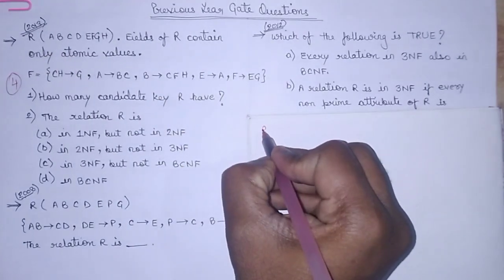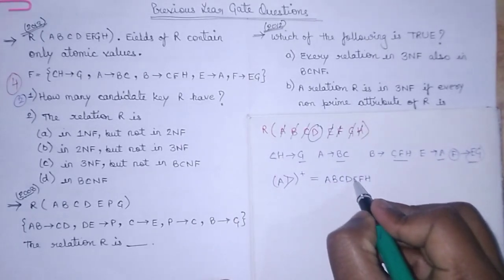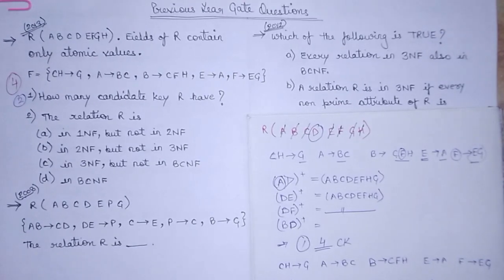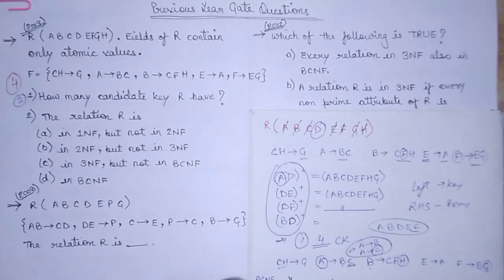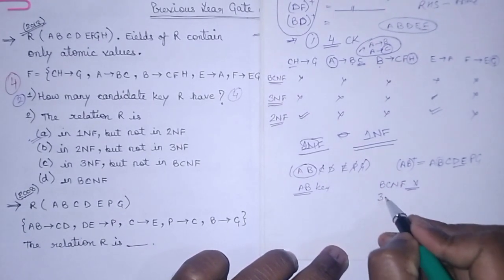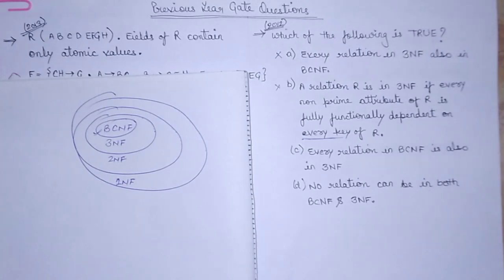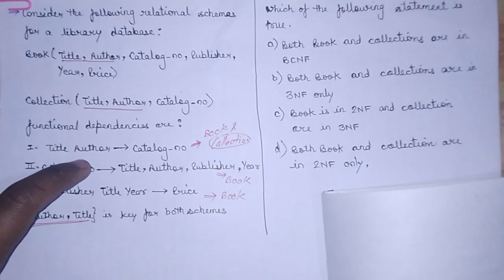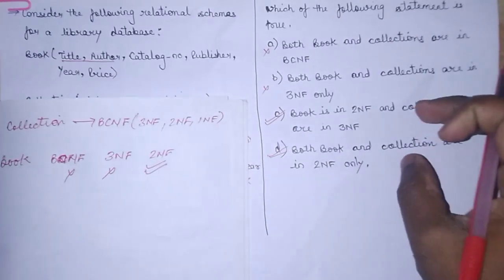25. Previous Year GATE Questions on Normal Forms | Database for GATE/NET/PSU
This video contains some Important questions based on Normal Forms. This video explains how to find out the highest normal forms for a relation.